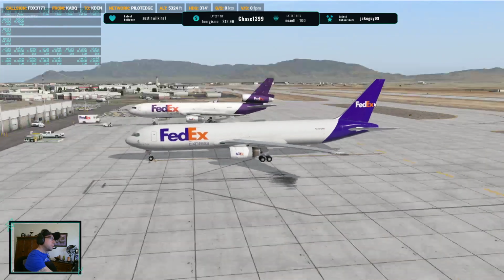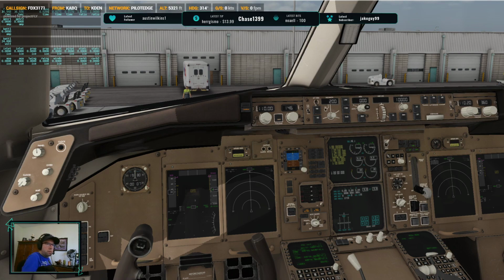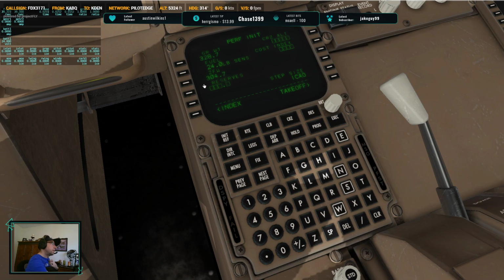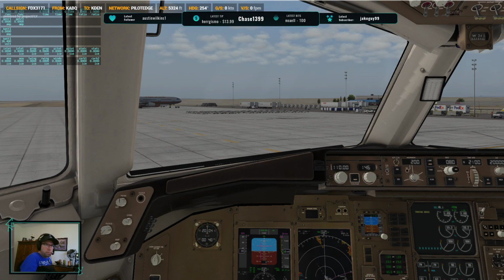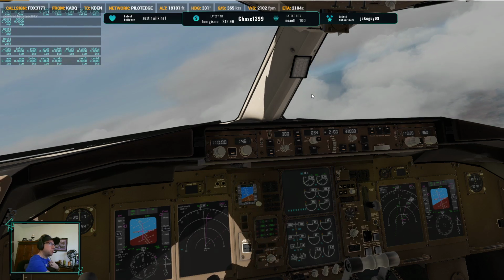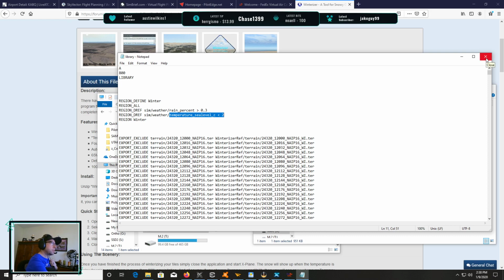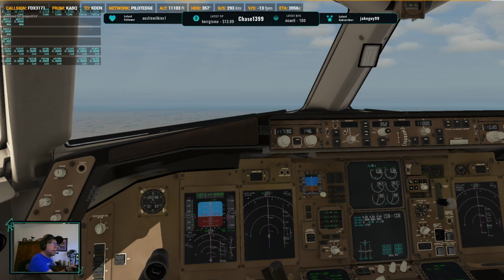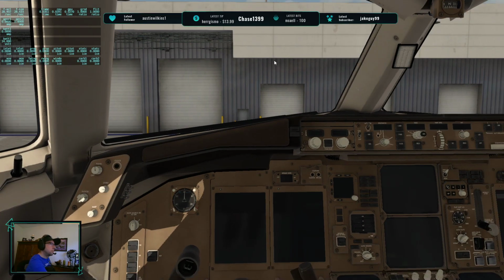XP11 / PilotEdge / FF 767-300 F / Flying from Albuquerque to Denver Int. FedEx Ops.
I found out how to make Ortho Photo winterized full time, even when traveling to a destination airport which you want winterized. Watch to find out how. I also discuss roughly 30 minutes into the stream, a short tutorial on how to select SID's and STAR's when they are runway specific.